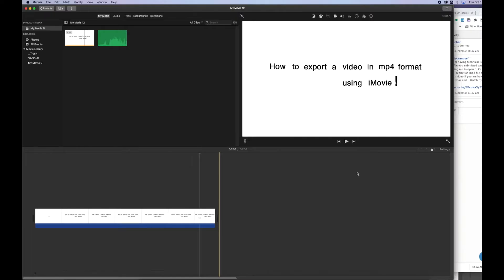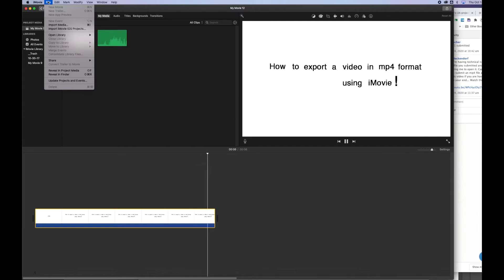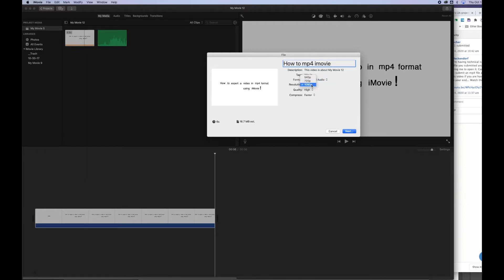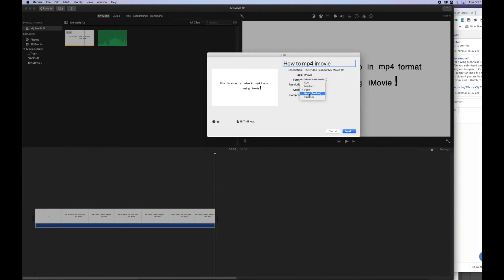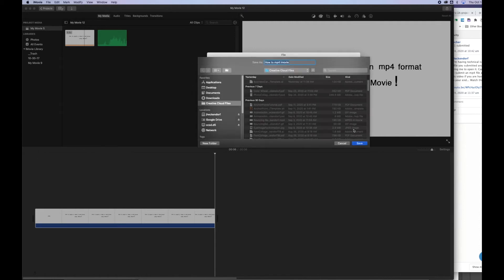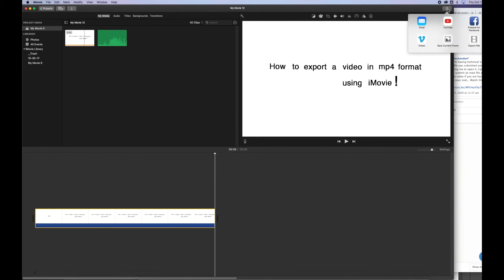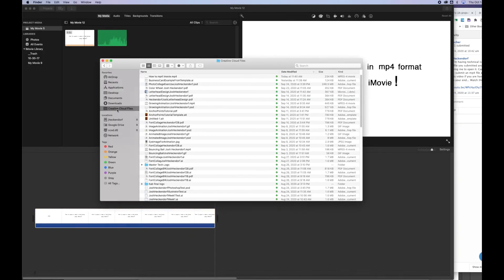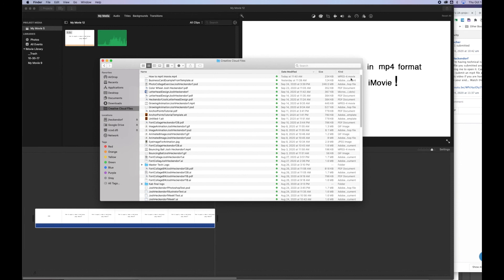How to save a video in mp4 format in iMovie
This video will show you how to save a video in mp4 file format using iMovie.